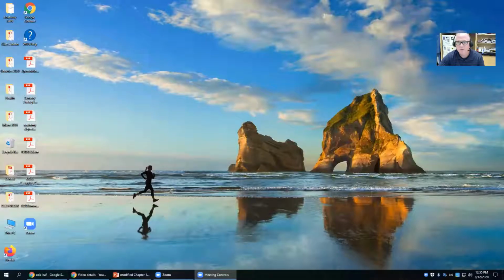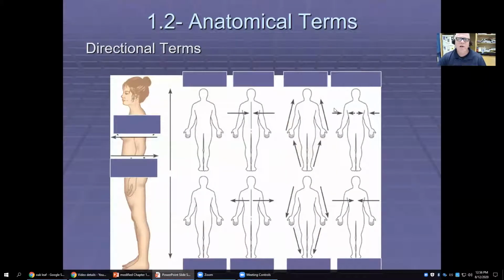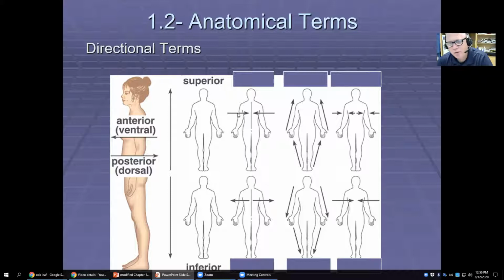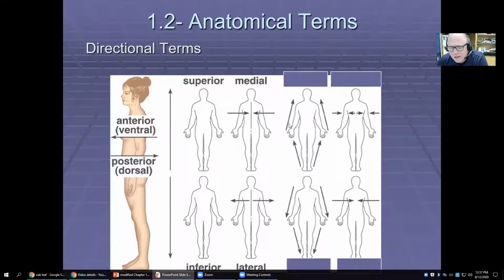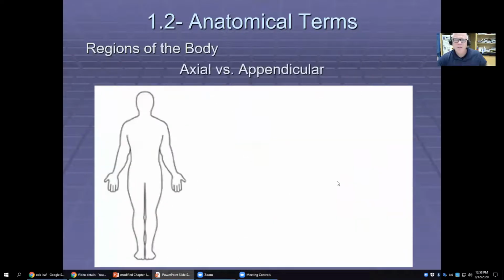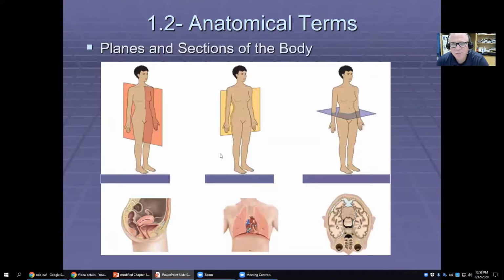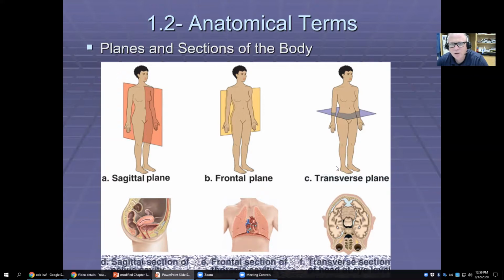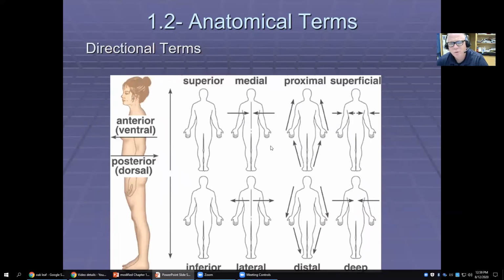Anatomy 1.2 Anatomical Terms